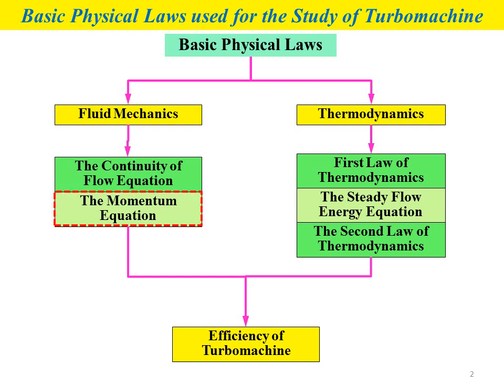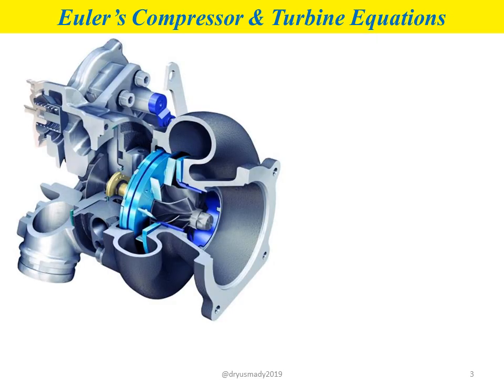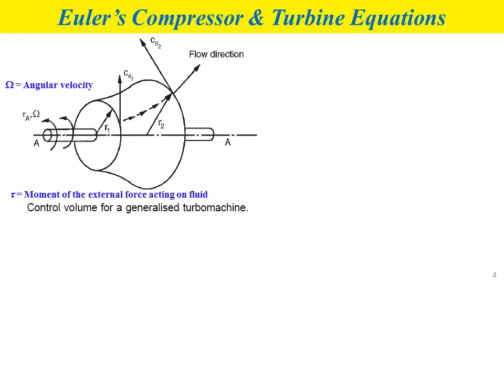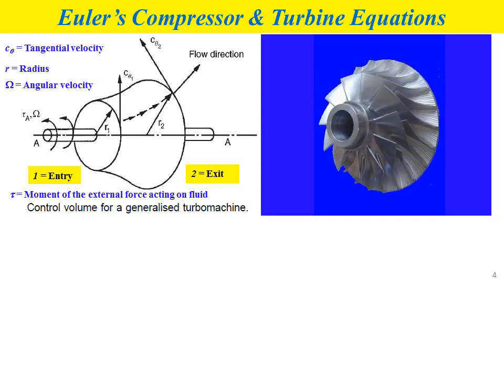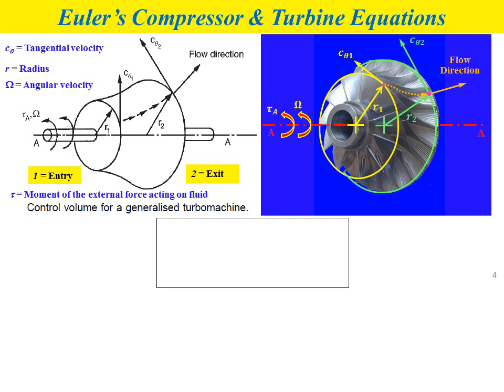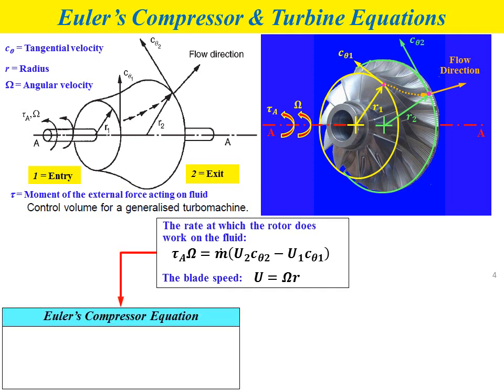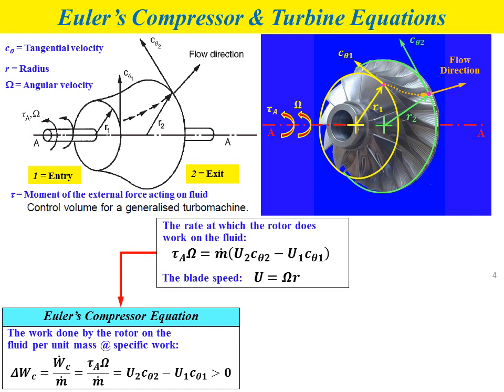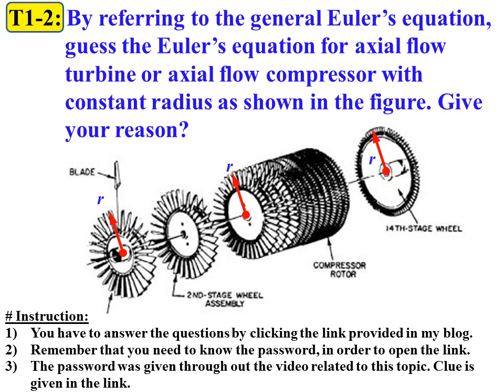TM LEC #4: CHAPTER 01 TURBOMACHINERY PART 2